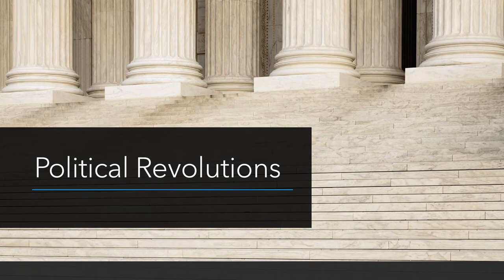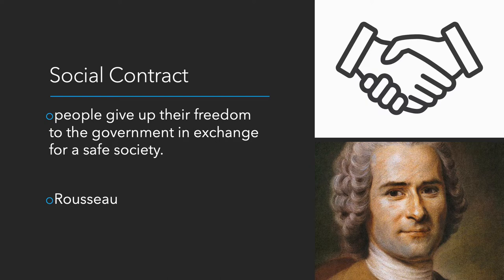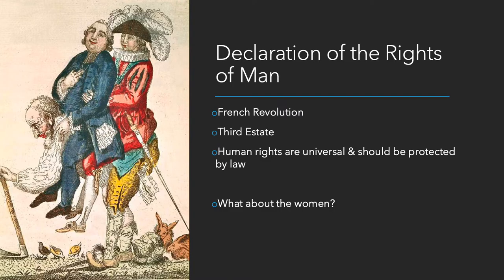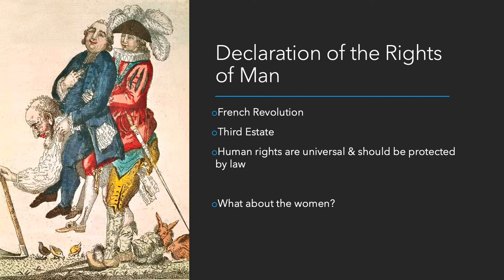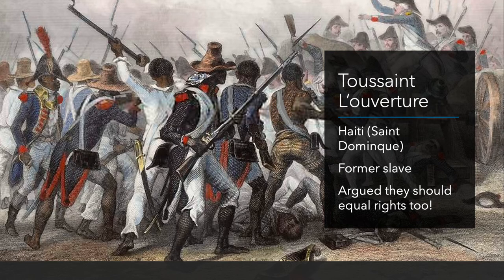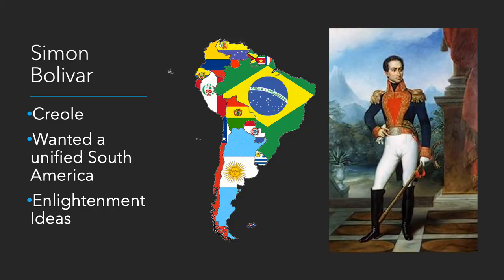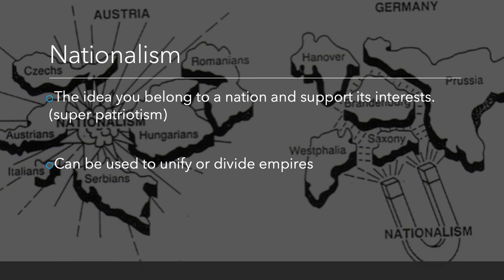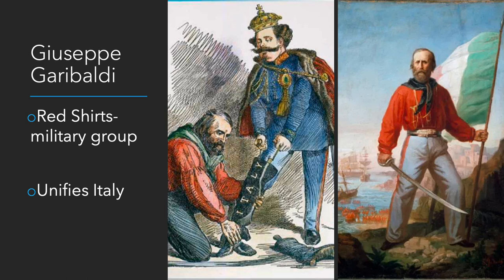1750-1900: Political Revolutions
• Social Contract
• Natural Rights
• Declaration of the Rights of Man
• Napoleon/ Congress of Vienna
• Toussaint L’ouverture
• Simon Bolivar
• Nationalism
• Otto Von Bismarck
• Giuseppe Garibaldi